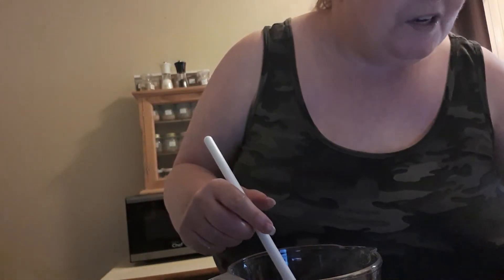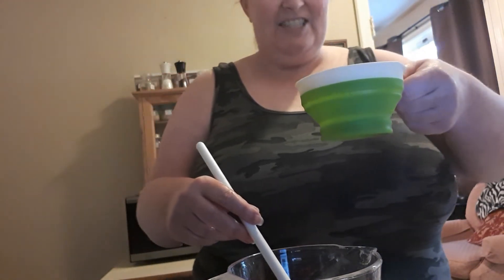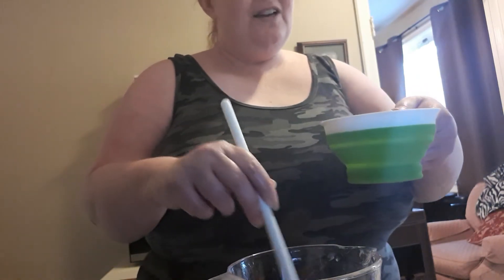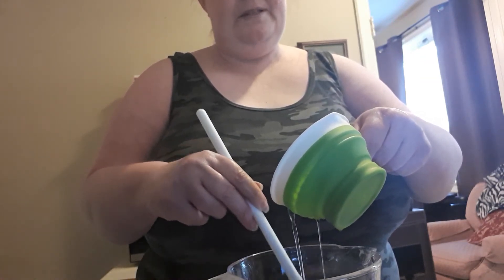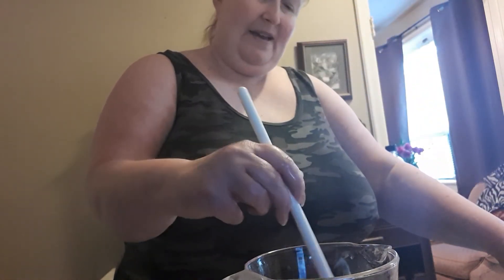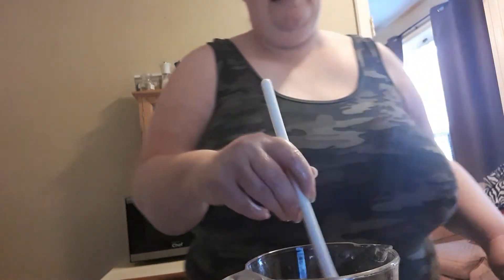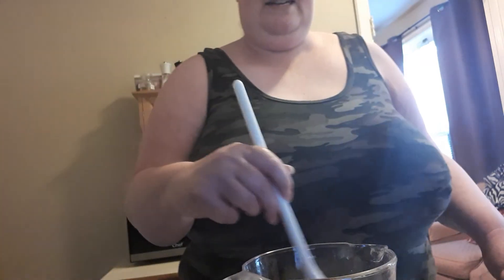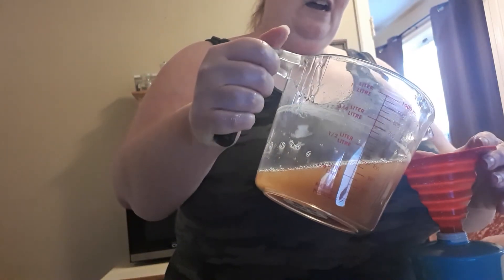DIY Body Wash